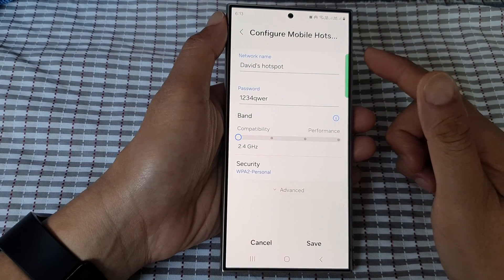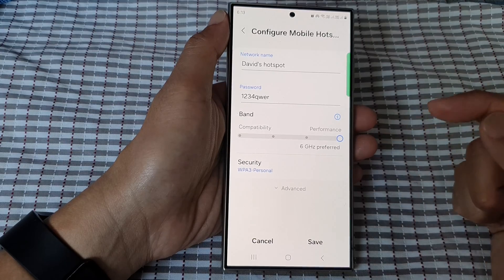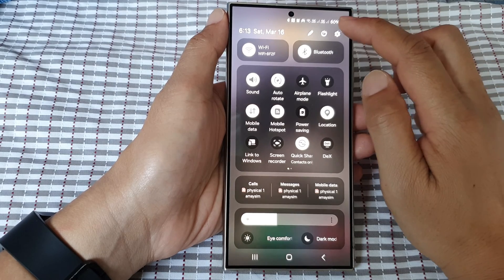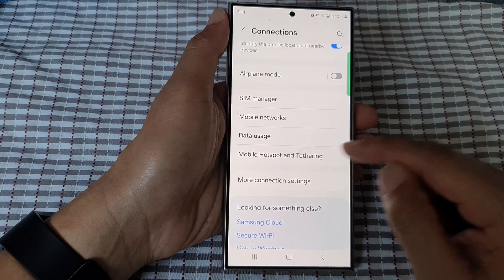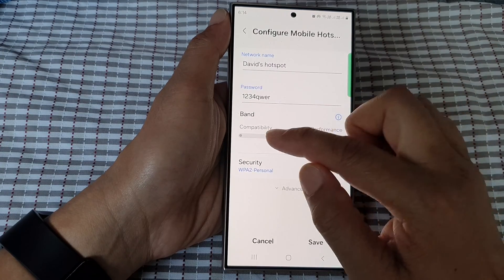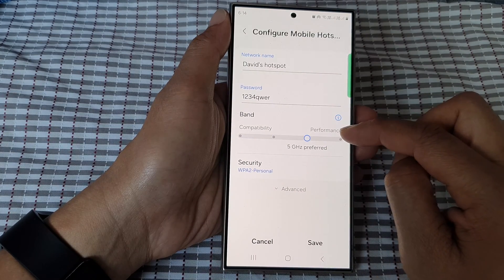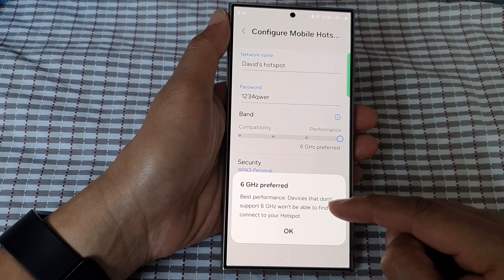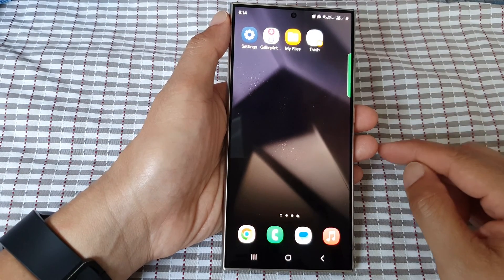Galaxy S24/S24+/Ultra: How to Set Mobile Hotspot Band to 2.4/2.4 & 5/5 or 6 GHz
In this tutorial, we'll guide you through the process of setting your mobile hotspot band to 2.4 GHz, 5 GHz, or 6 GHz on your Samsung Galaxy S24, S24+, or Ultra. Whether you're optimizing network performance, improving connectivity, or ensuring compatibility with various devices, customizing your hotspot band offers flexibility and control. Join us as we provide step-by-step instructions tailored to these advanced Galaxy devices.